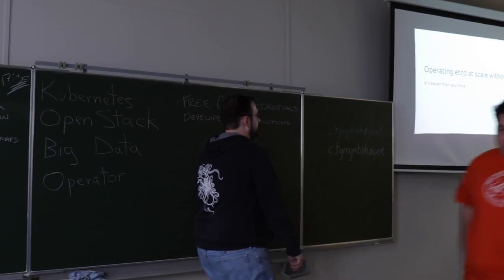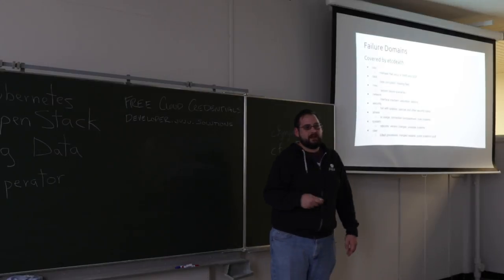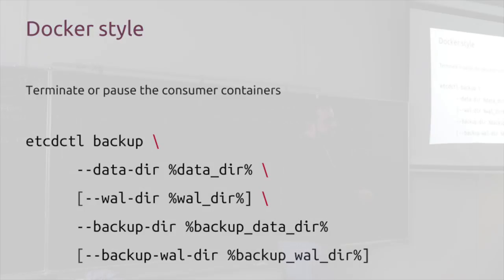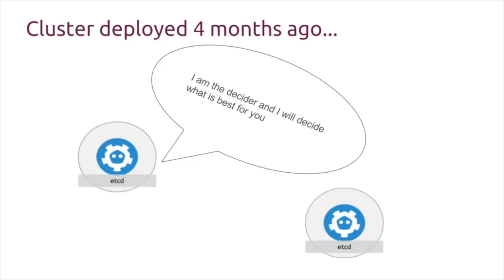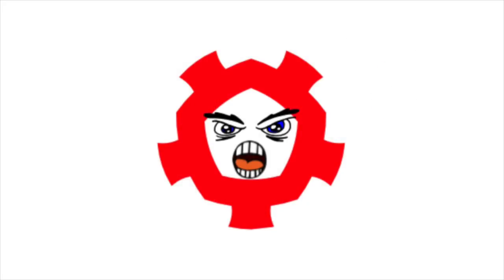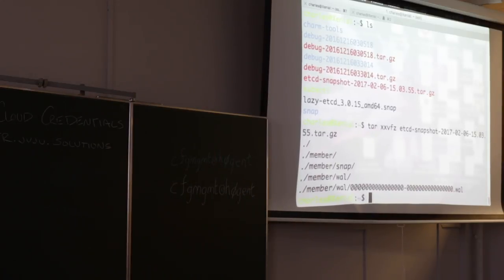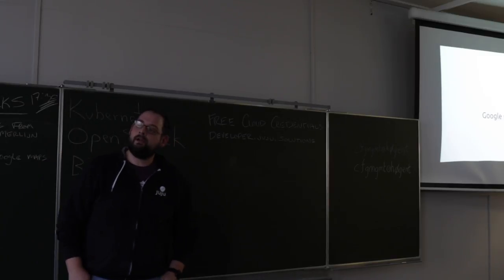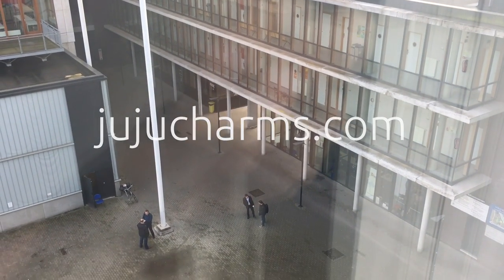Operating Etcd at scale without losing sleep - Juju Charmer Summit (Feb 2017)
Speaker- Charles Butler

Etcd is a new age key/value store primarily developed by CoreOS. It’s also known to be highly finicky and difficult to manage. As an effort to make running etcd as simple as any other application, the ~containers team has been cycling on the Etcd charm to add robust cluster management, snapshot, restore, and health metrics at a glance.